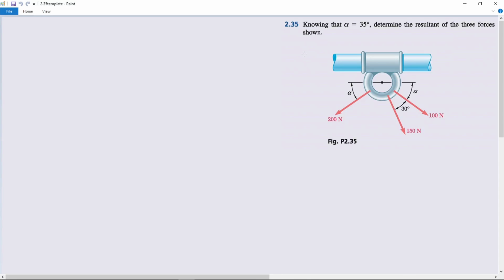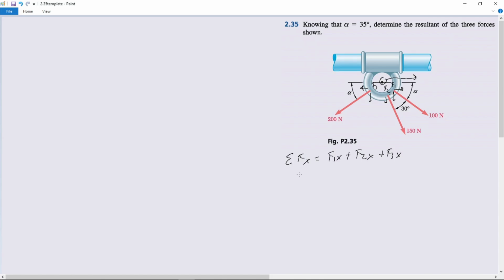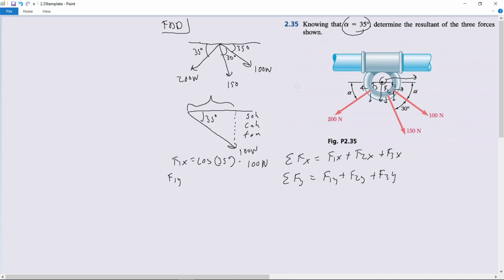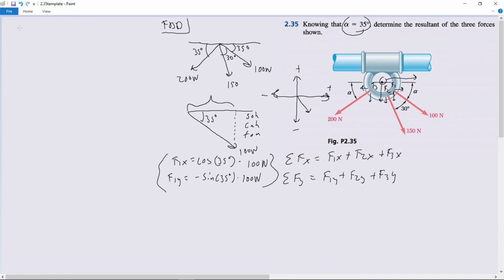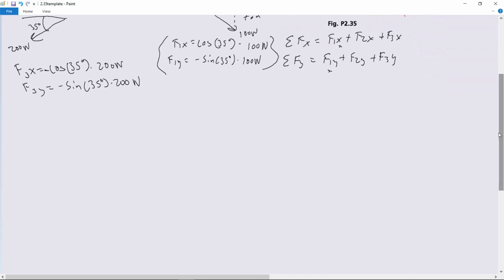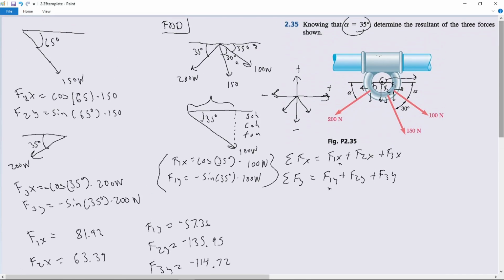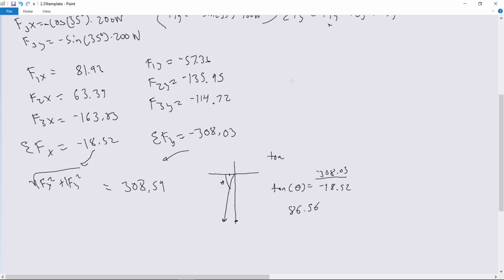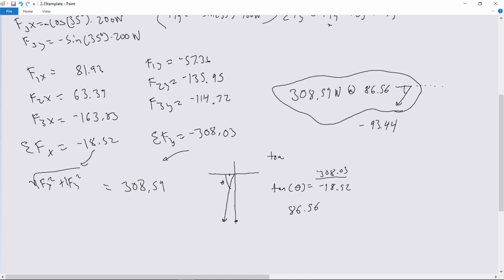STATICS: The component method. example 1 2.35